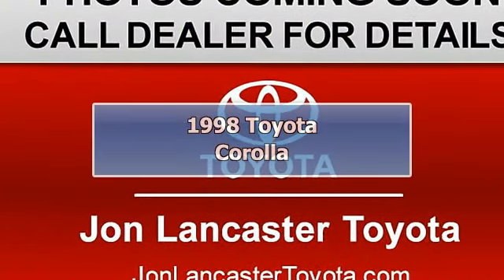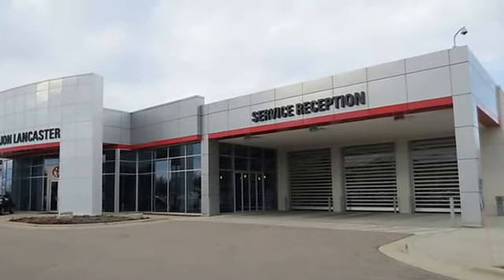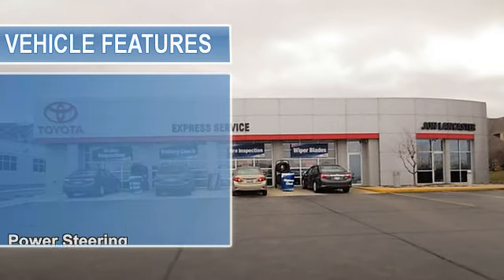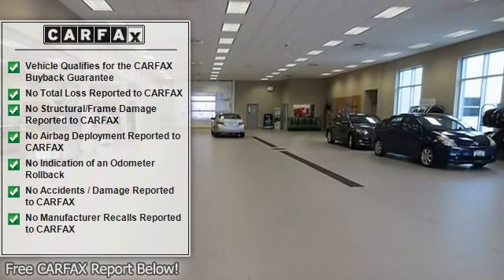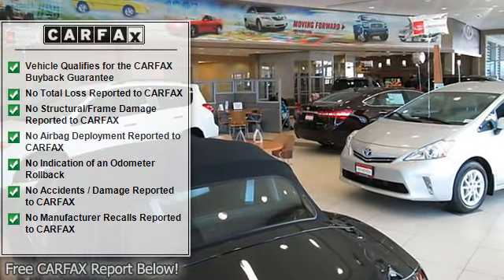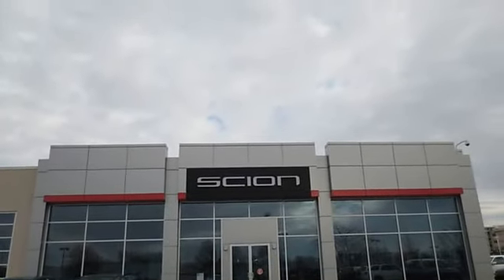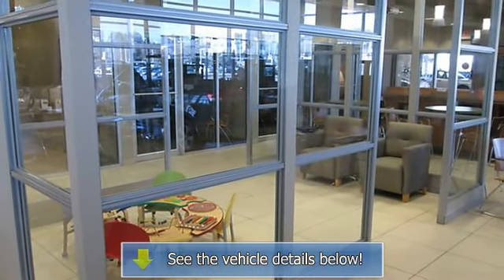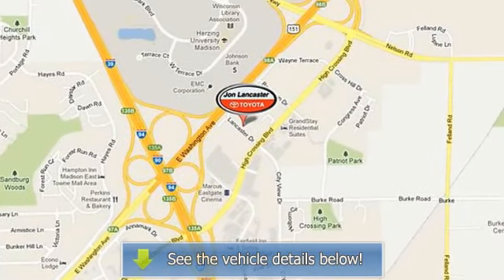1998 Toyota Corolla - Jon Lancaster Group - Madison, WI 53718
For Sale: 1998 Toyota Corolla
VIN: 1NXBR18E9WZ033922
Engine: 1.8L L4 FI
Drivetrain: Front Wheel Drive
Transmission: Automatic
Mileage: 151,281
Color: GREEN (exterior) Light Charcoal (interior)

Features:
Very Nice. Bright Ivy Pearl exterior and Light Charcoal interior, LE trim. WAS $8,995, EPA 36 MPG Hwy/28 MPG City! Fully inspected & serviced, We've washed, waxed and detailed this one for you. 4 Star Driver Front Crash Rating. CLICK NOW! : Approx. Original Base Sticker Price: $15,600*. KEY FEATURES INCLUDE: Child Safety Locks, Bucket Seats, Front Disc/Rear Drum Brakes. LE with Bright Ivy Pearl exterior and Light Charcoal interior features a 4 Cylinder Engine with 120 HP at 5600 RPM*. Fully inspected & serviced, We've washed, waxed and detailed this one for you. EXPERTS ARE SAYING: 4 Star Driver Front Crash Rating. 4 Star Passenger Front Crash Rating. EXCELLENT SAFETY FOR YOUR FAMILY: 4 Star Driver Front Crash Rating. 4 Star Passenger Front Crash Rating. Child Safety Locks, Front Disc/Rear Drum Brakes OUR OFFERINGS: At Jon Lancaster Toyota our award winning team is ready to help you purchase a new Two Thousand Twelve - Two Thousand Thirteen Toyota or Certified, or used car in Madison. When you visit our car dealership, expect the superior customer service that you deserve. It's our job to help find you the car that fits you and your family's needs without the typical pitch! Get the new or used car of your dreams by Toyota in Madison, Wisconsin. Stop by, call, or send a test drive request to Jon Lancaster Toyota today. Sure, the X1 xDrive35i has space for pretty much anything you decide to bring along, but more importantly it has unrivaled performance. And the proof is in the numbers. Its 6-cylinder, 300 hp engine takes you soaring from 0-60 mph in only 5.3 seconds. Pricing analysis performed on 4/1/Two Thousand Thirteen. Horsepower calculations based on trim engine configuration. Fuel economy calculations based on original manufacturer data for trim engine configuration. Please confirm the accuracy of the included equipment by calling us prior to purchase.